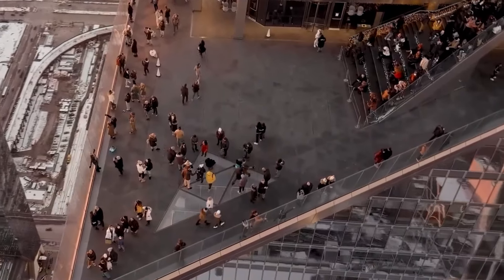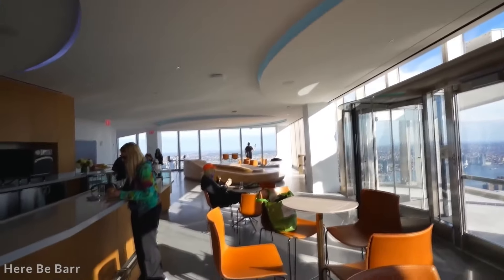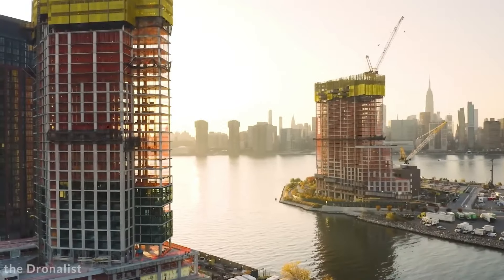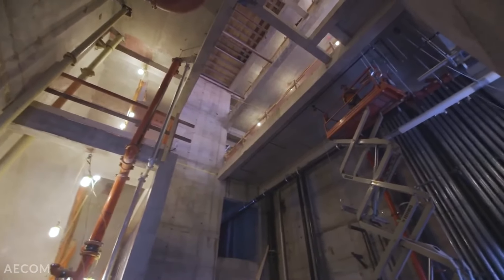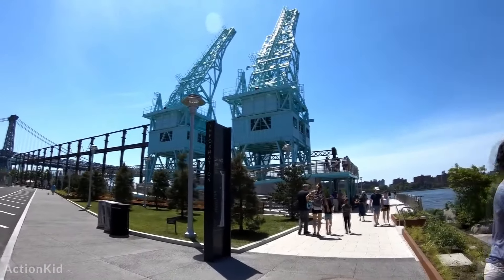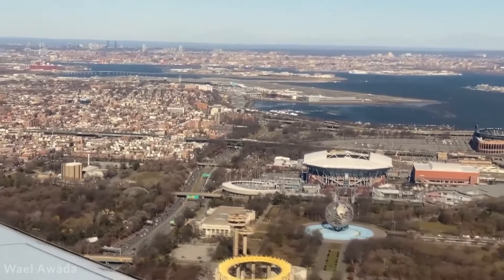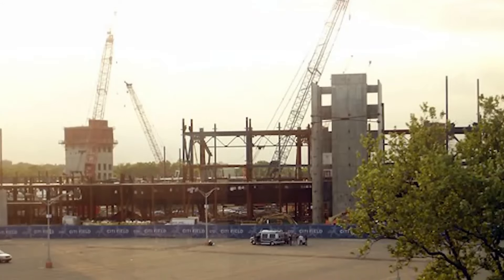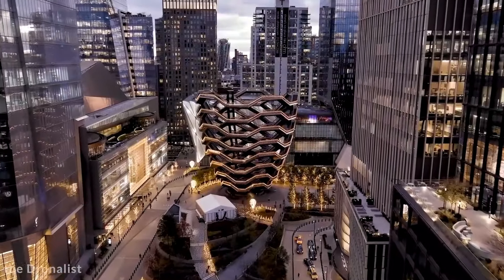Exploring New York's Biggest Mega Projects - Cost $900 Billion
Dive into the dynamic landscape of New York City with a closer look at its most captivating mega projects. From towering skyscrapers to expansive waterfront parks, witness the transformative impact these projects are having on the city's skyline and neighborhoods.